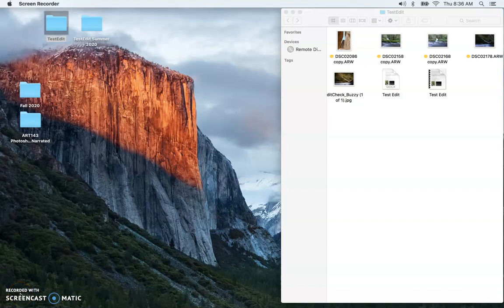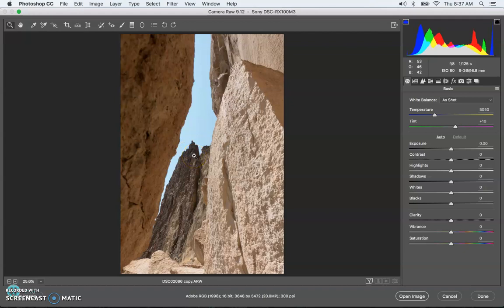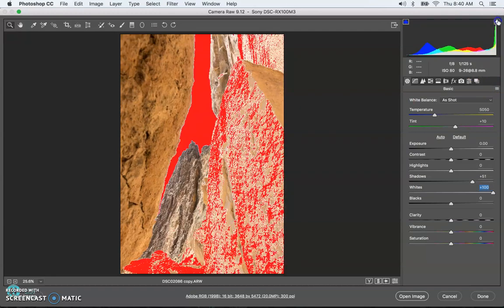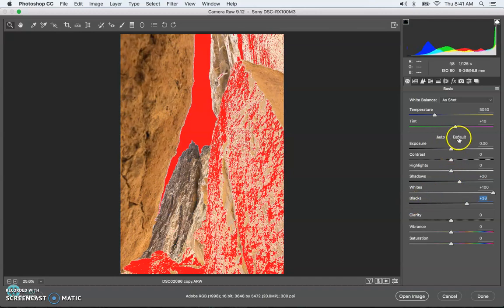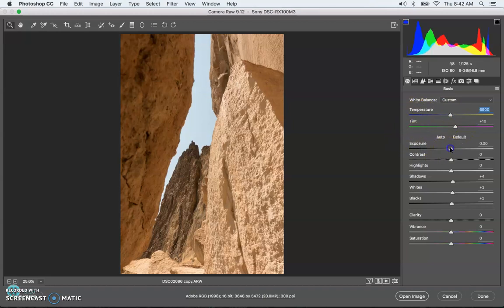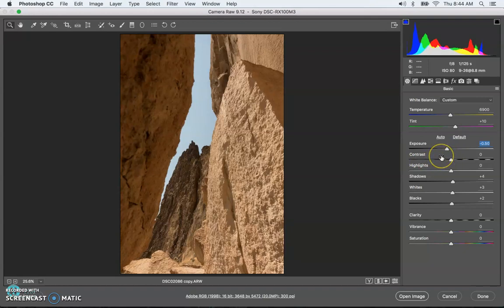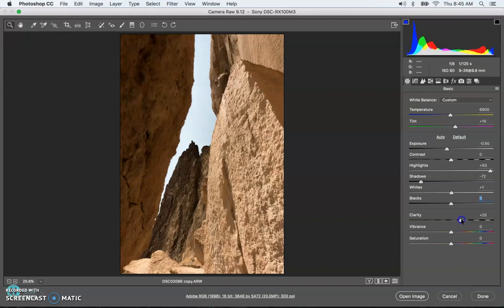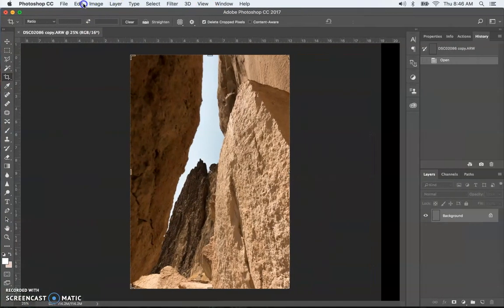Adobe Camera Raw